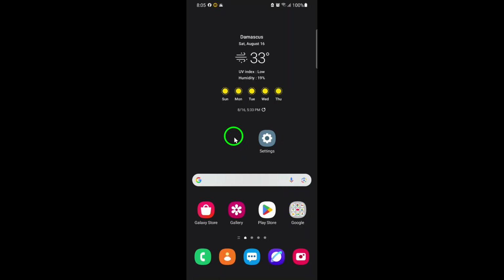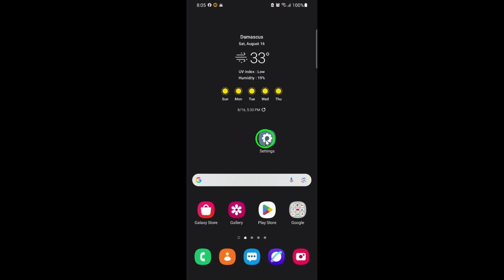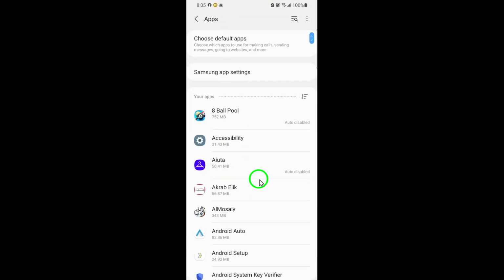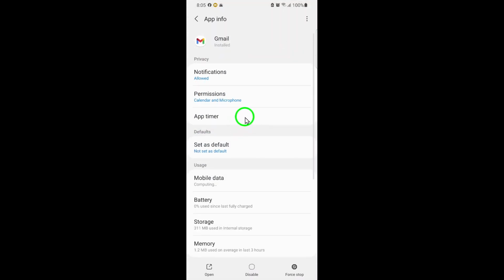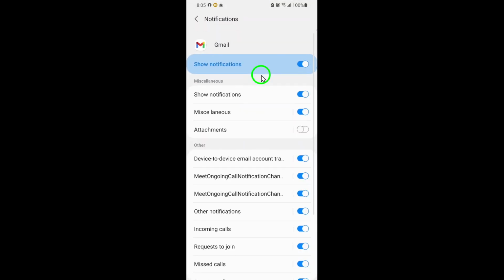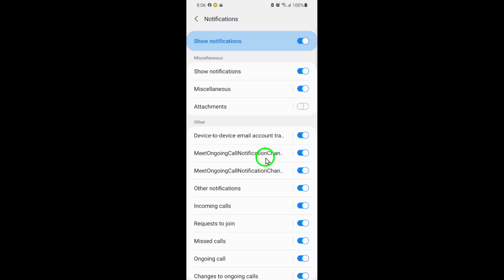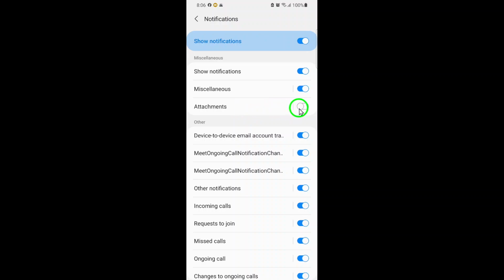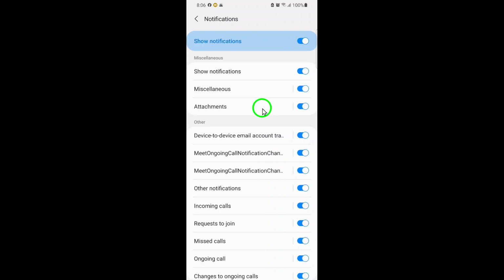How To Turn On Attachment Notifications In Gmail (Updated)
Learn how to turn on attachment notifications in Gmail quickly and easily. This step-by-step guide will help you stay updated and never miss important files arriving in your inbox. Follow these simple instructions to make sure Gmail alerts you every time you receive an attachment.

1. Go to Phone Settings

2. Tap on Apps

3. Tap on Gmail

4. Tap on Notifications

5. Tap on Notification categories

6. Under Miscellaneous, find Attachments and toggle it On

Get notified instantly when you receive attachments in your Gmail with these updated steps. Perfect for anyone who wants to maximize email productivity and avoid missing out on crucial files.-
Timeline:
00:00 Start
00:12 How to do it
01:05 End